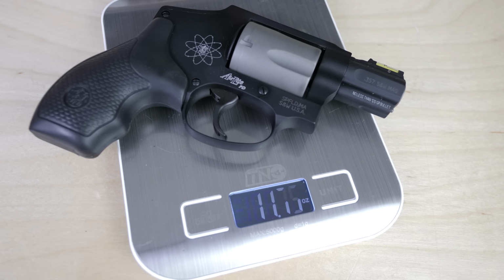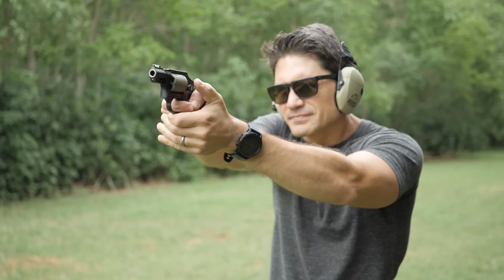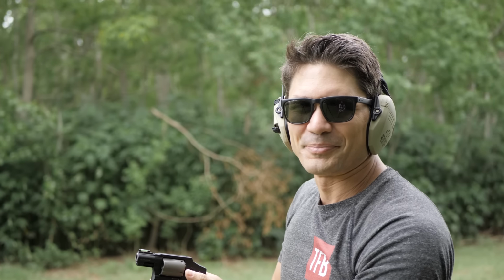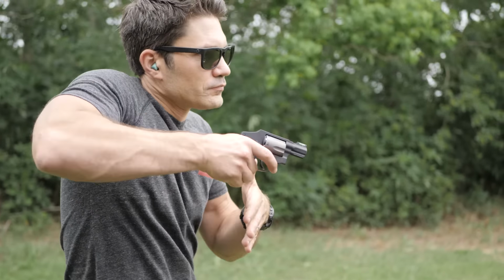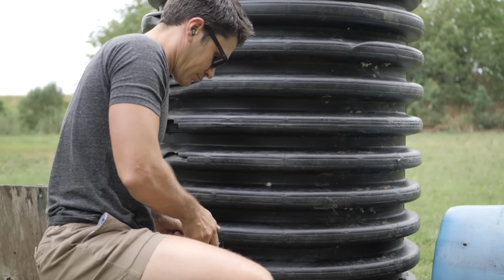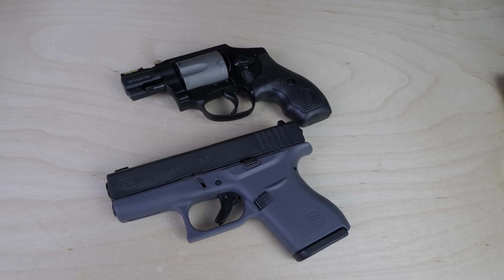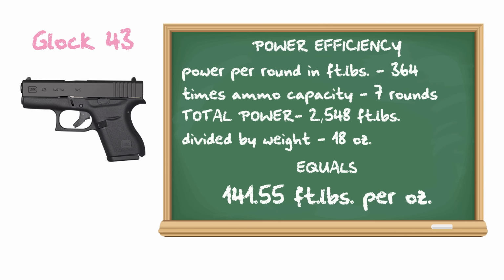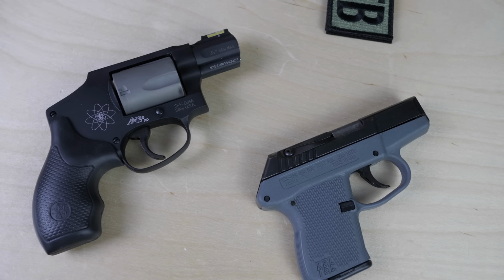The Lightest .357 Magnum Revolver Ever Made: Smith & Wesson 340PD Review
In this episode of TFBTV, James Reeves reviews the lightest .357 Magnum Revolver ever made - the S&W 340PD. This gun, that weights 11.8 ounces, is a full-power .357 Magnum. This is a small, light gun shooting a high-power cartridge, meaning that the recoil is going to be...noticeable. But is it so bad that this gun shouldn't be carried? Or is this noisy cricket a lightweight pocket rocket powerhouse? Watch the video for James' observations.

TFBTV is viewer supported and does not accept money for positive reviews of products.

NOTE: These giveaways are not affiliated with, associated with, or in any way endorsed by YouTube and TFBTV is solely responsible for the giveaways mentioned in this video and this description. No purchase required for guns/gear worth over $250.